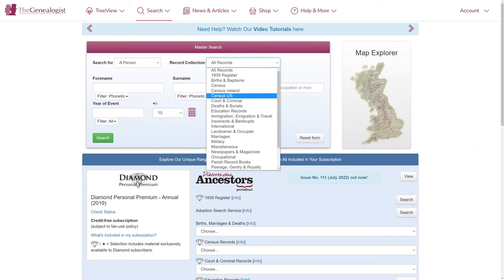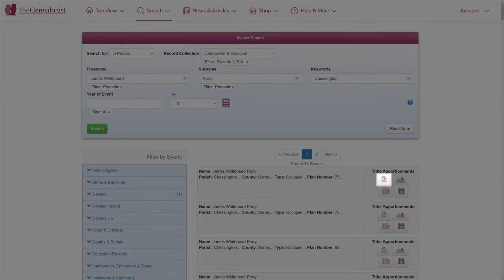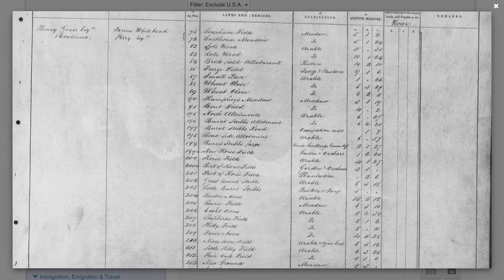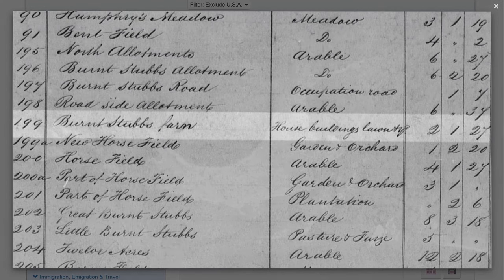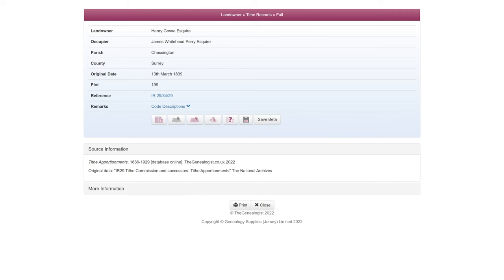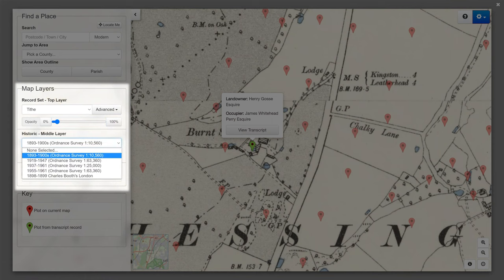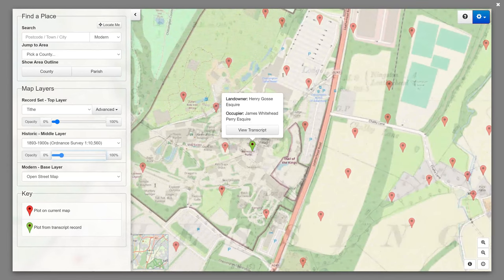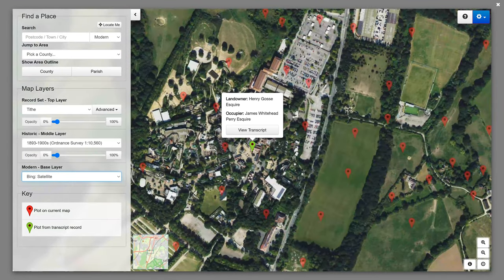What are Tithe Records?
In this short video, Mark Bayley explains what Tithe records are and how they can help you with your family history research.